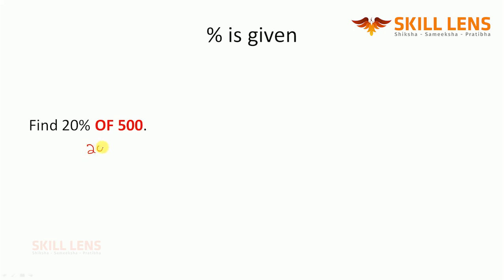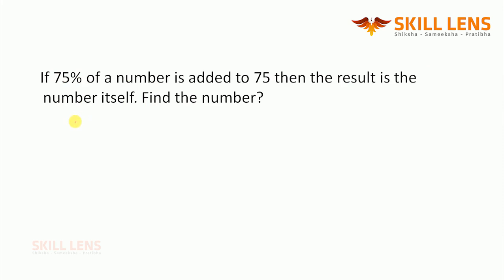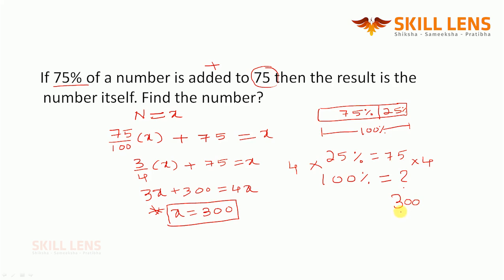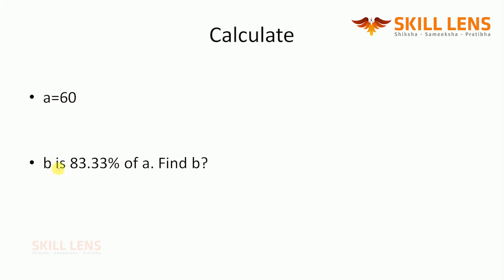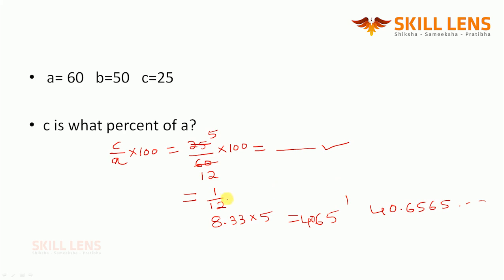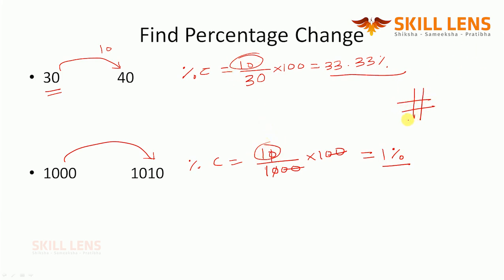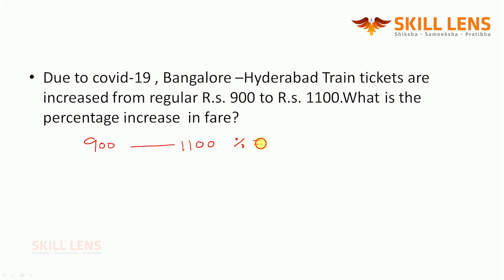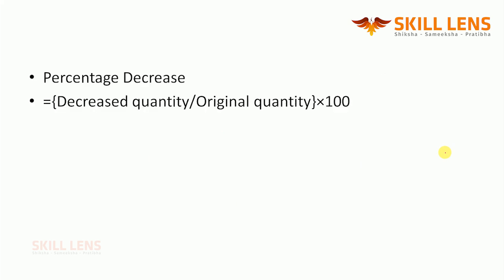Percentages Part 3